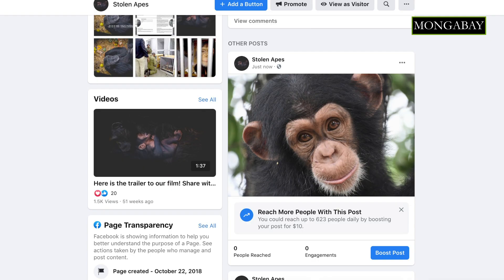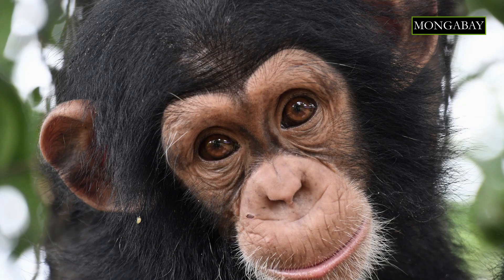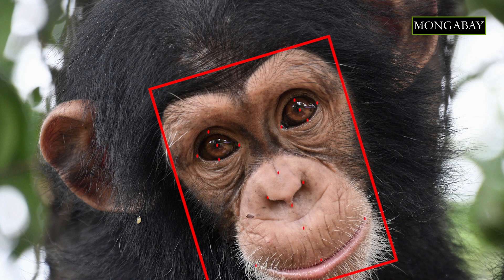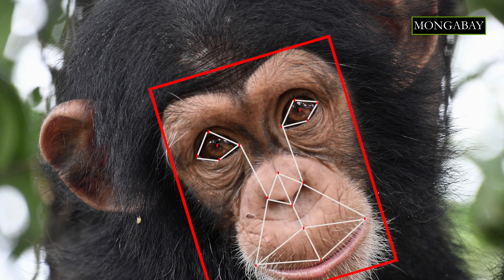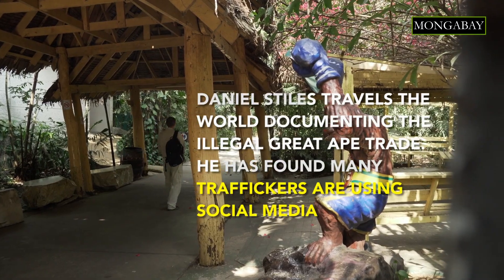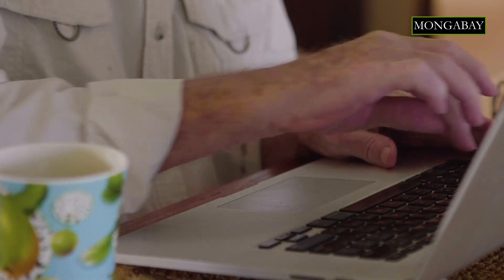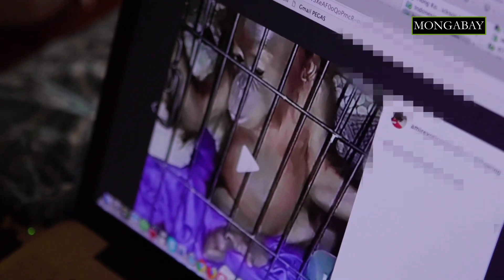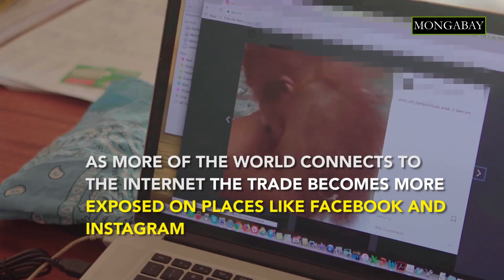Facial recognition tech aids in fight against wildlife trafficking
Much of the illegal trade in apes now takes place online, with traffickers posting pictures of baby animals for sale. ChimpFace, a newly developed software, uses an algorithm to determine if chimpanzee faces in images posted by traffickers match up with images later posted to social media accounts. Its creators hope the matches the program turns up will aid Interpol or local law enforcement in tracking and prosecuting people illegally buying and selling wildlife.